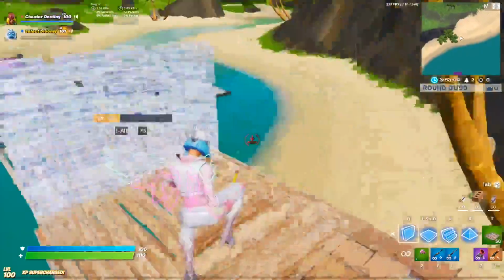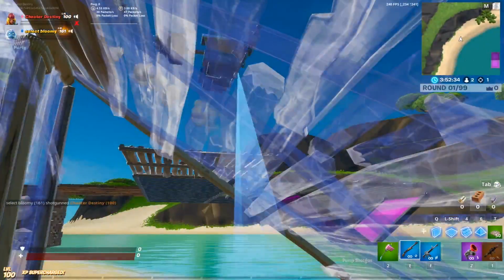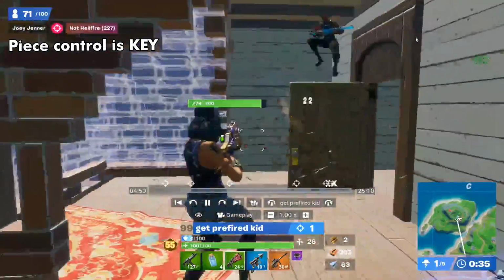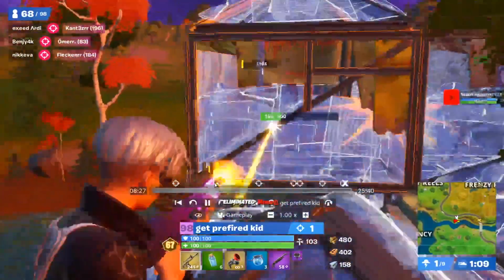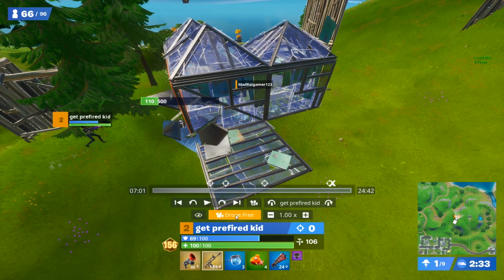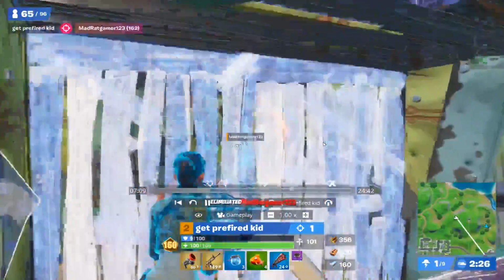How to W-KEY Like MITR0 (Tips & Tricks)